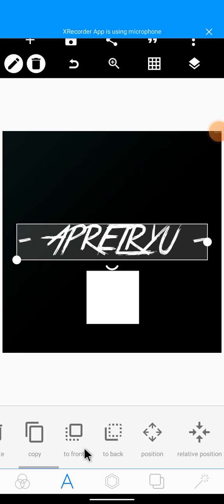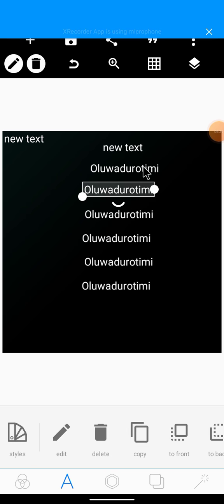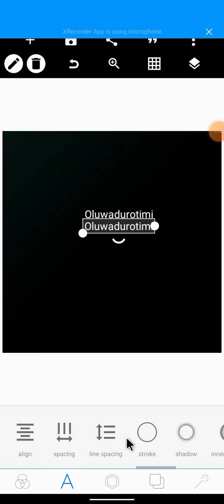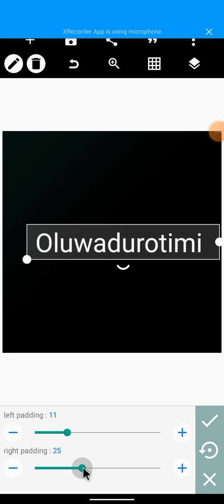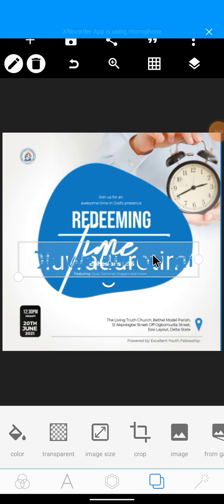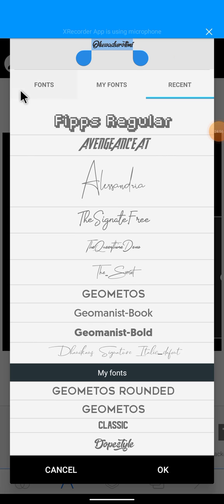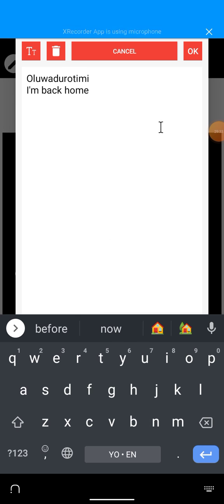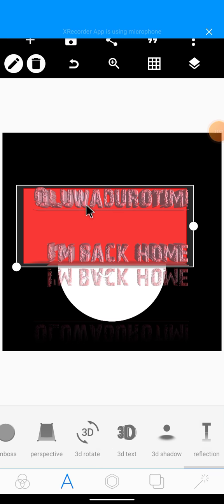Beginners Guide Series to PixelLab - Part 02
This is the Complete Beginners Guide Series to PixelLab.